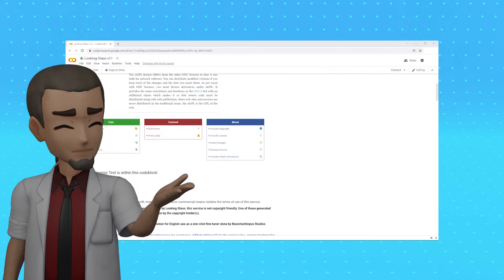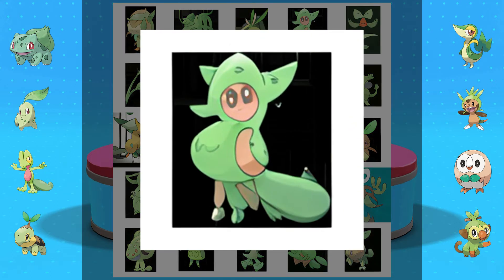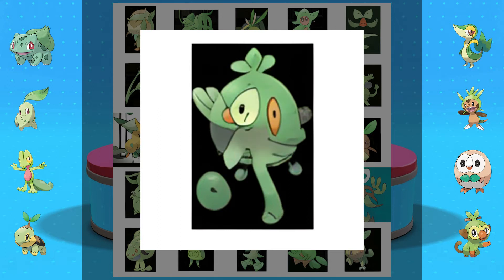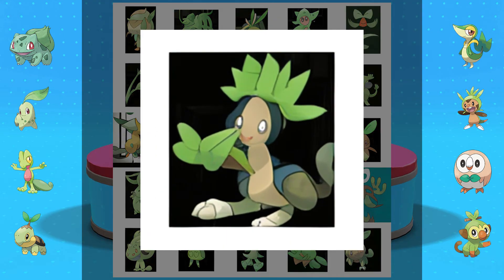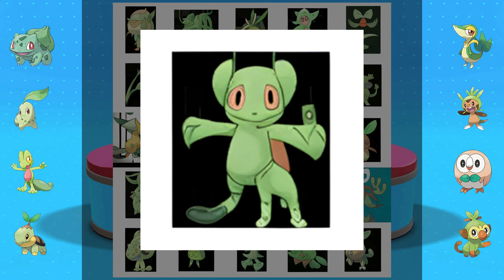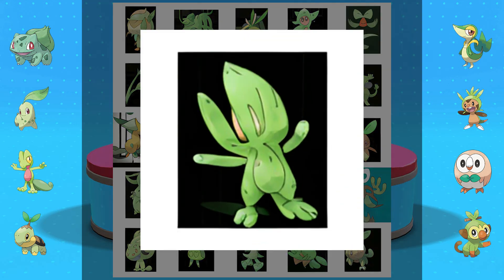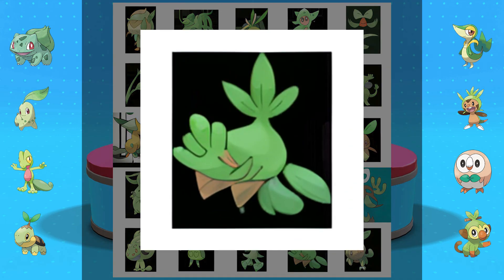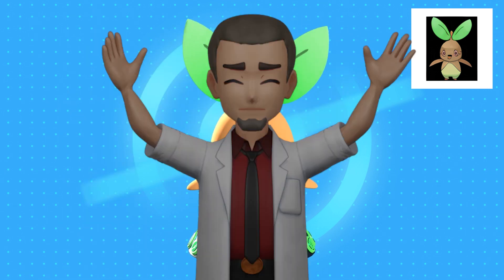Designing New Pokémon with an Artificial Intelligence [Grass Starters 4]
Generating brand new Pokémon using an artificial intelligence! We've been training an A.I. with assorted groups of Pokémon and seeing what it comes up with. This is the last video we made a while back when we were first starting to experiment with the A.I.! We never got around to releasing it, so here it is, hope you enjoy!

If you want to Support us, or check out the A.I Pokémon